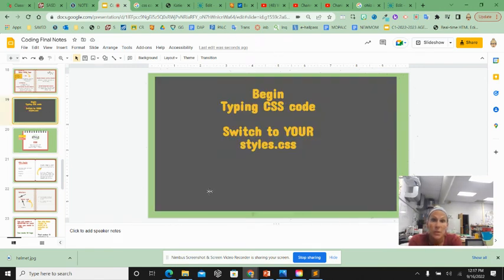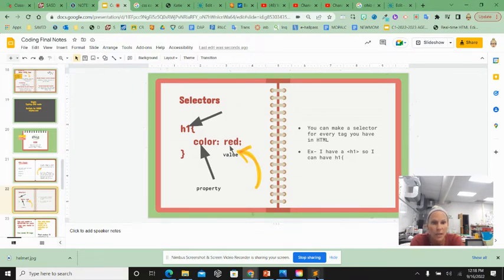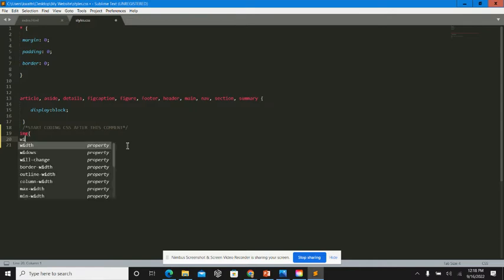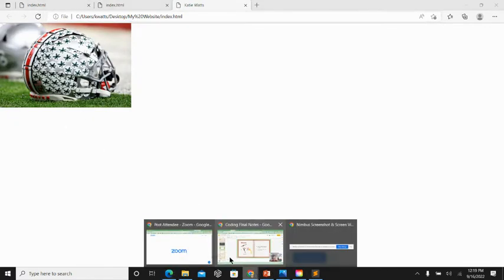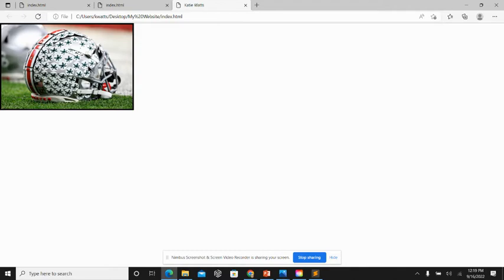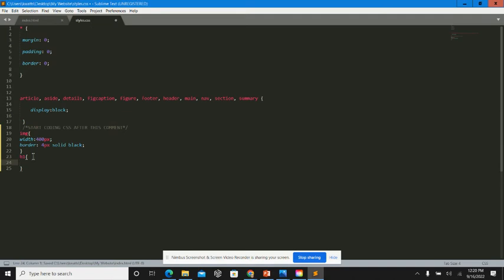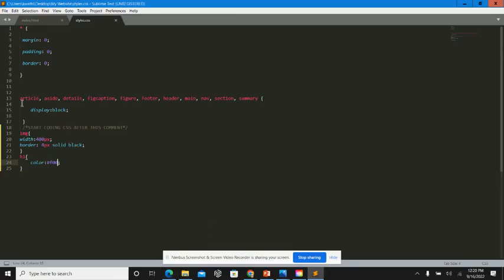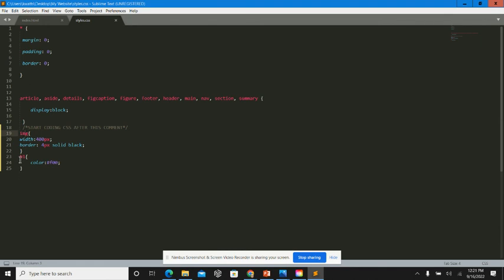screencast-nimbus-capture-2022.09.16-12_17_37.webm